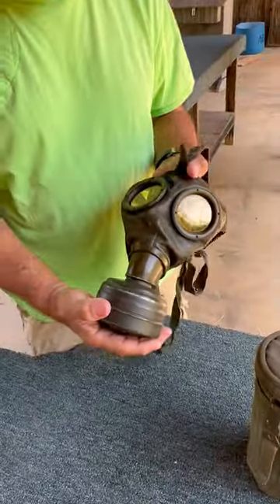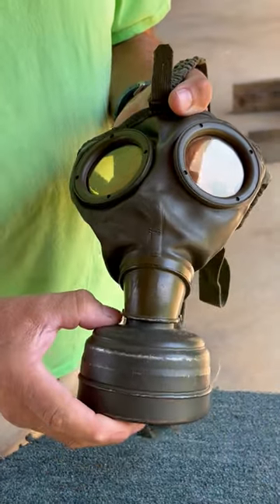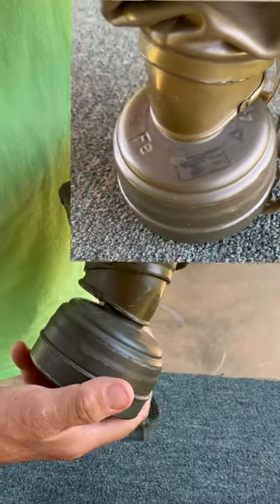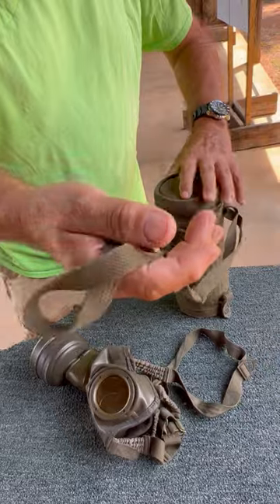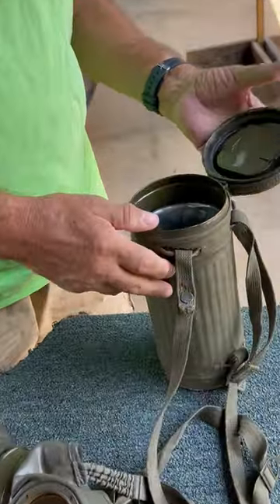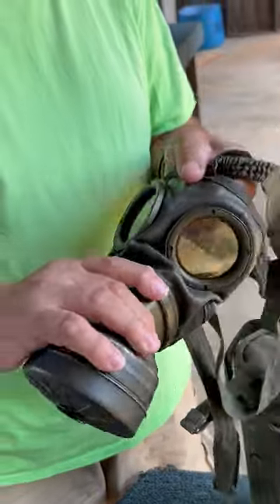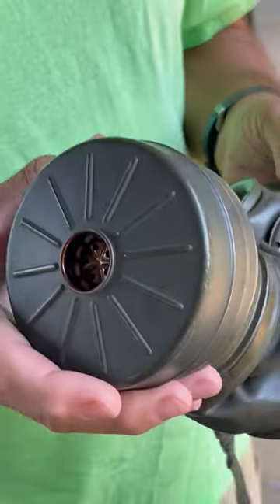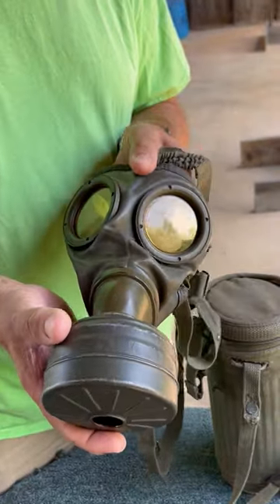WWII German Gas Mask 1938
This is an authentic 1938 German Army WWII GM30 Gas Mask with the FE40 -1 Filter. Germany Wehrmacht (Army of Nazi Germany) Schutzstaffel (Nazi pary army) Reichsluftschutzbund (Nazi pre-Civil Defence) Civilians The GM30.
The GM30 is a military gas mask used by Nazi Germany in the Second World War and the S-maske is the civilian version of it. The GM30 uses a 5-point head harness and an additional neck strap, made from cloth and elasticated by steelsprings.